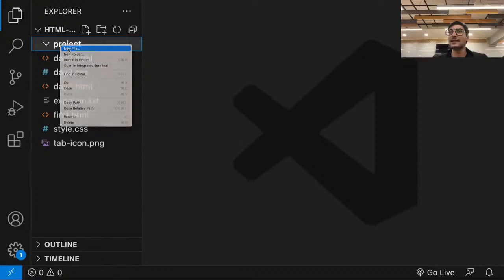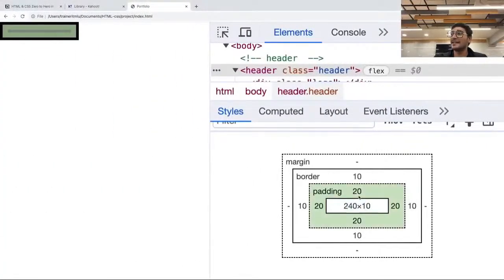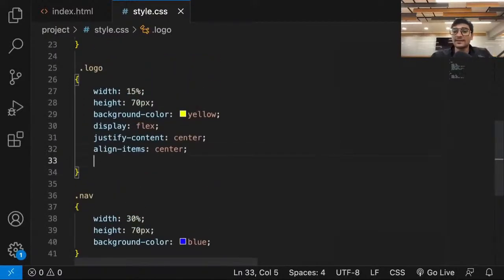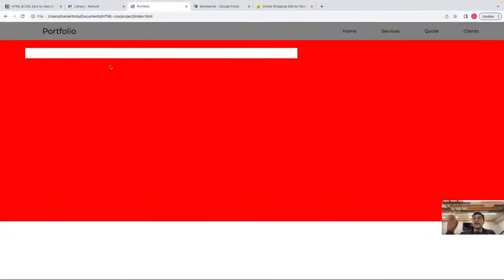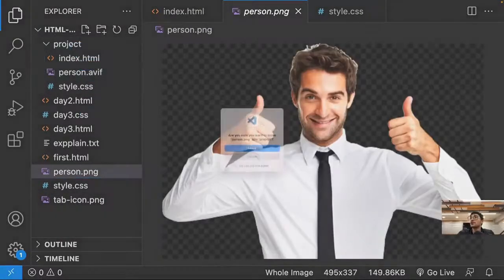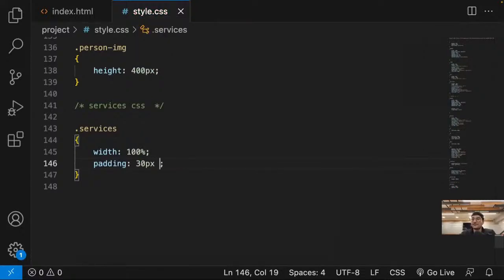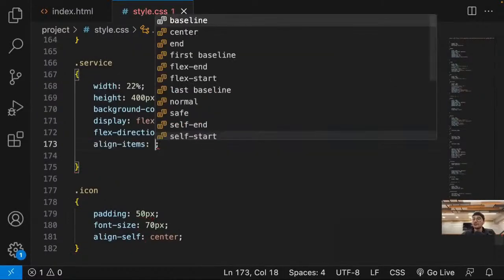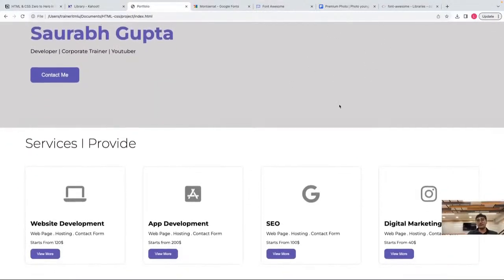Day 5 | Responsive Design and Final Project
HTML & CSS 6 Days Bootcamp in collaboration with the National Skill Development Corporation, ITM Group of Institutions, and LetsUpgrade🤩

Registration, Attendance, Certificate, Assignments, LU Coins Everything is in one place, Everything is in ONELINK